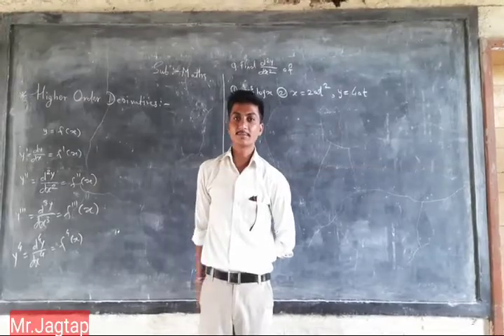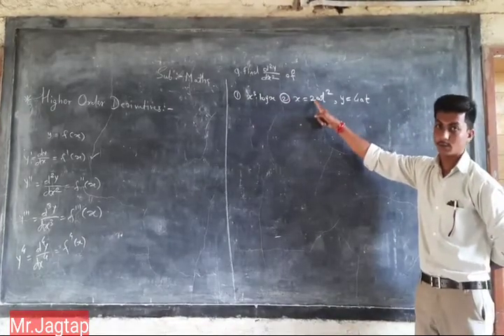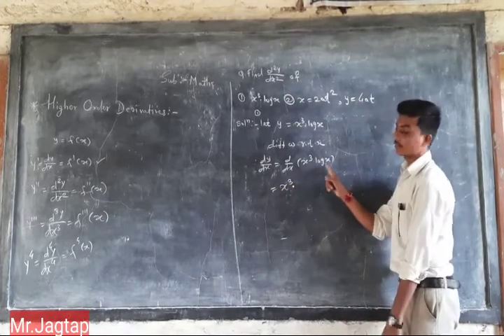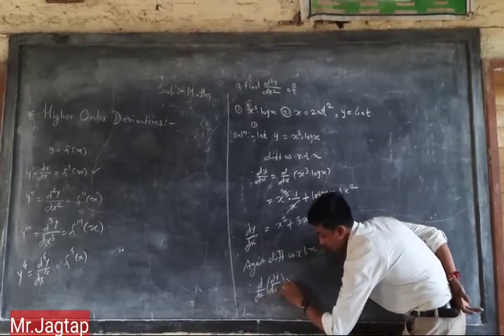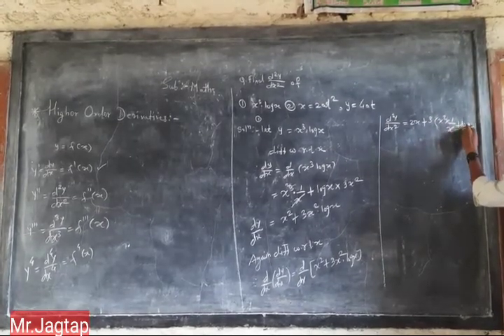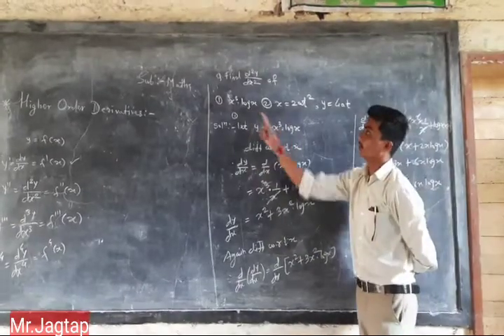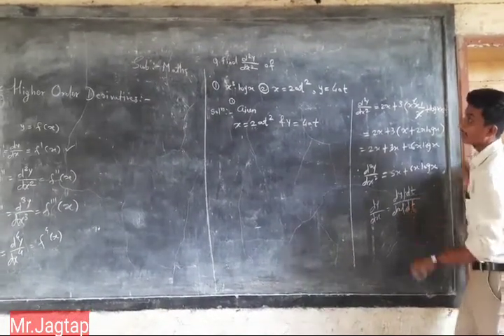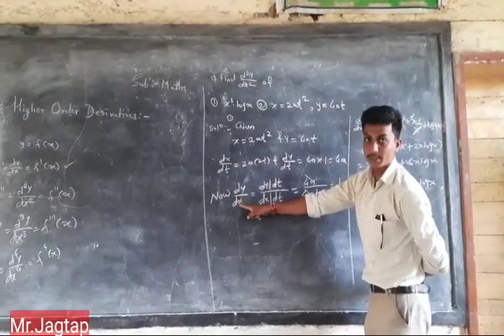Higher Order derivative